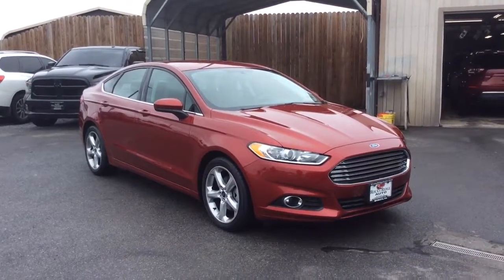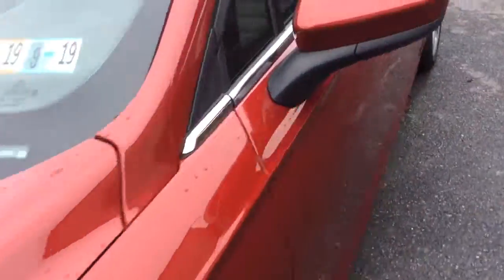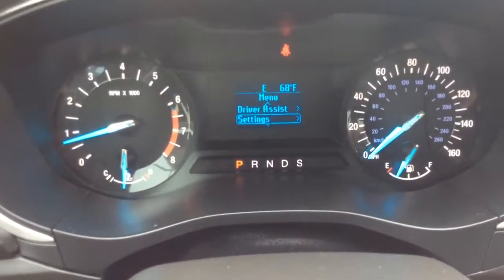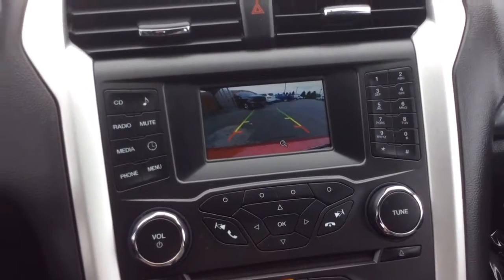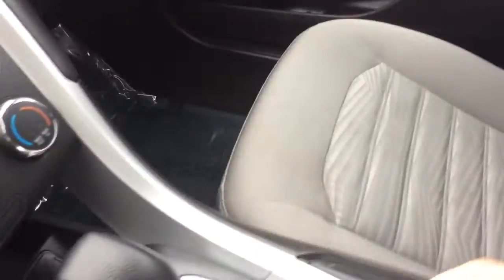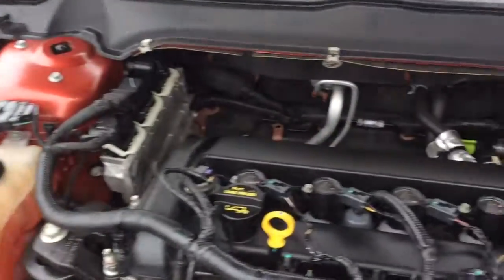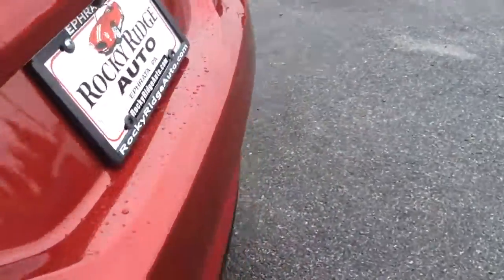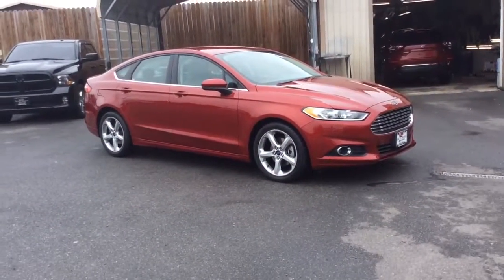11216 2016 Ford Fusion